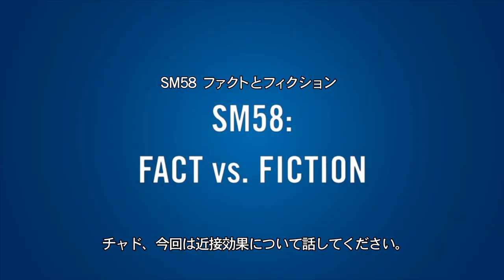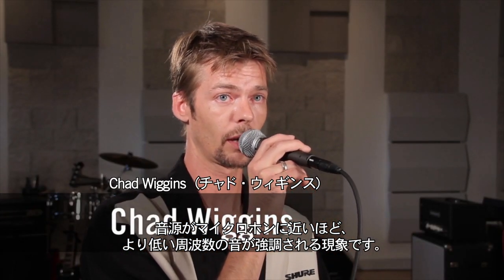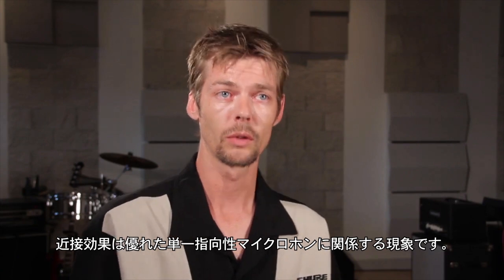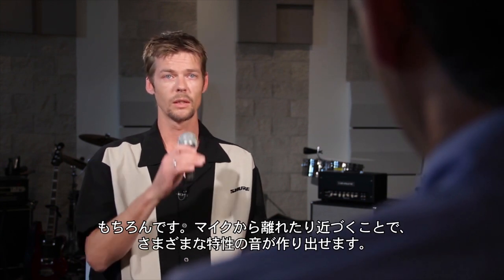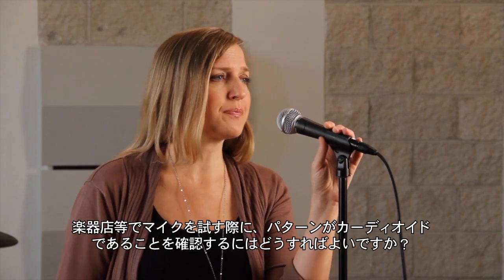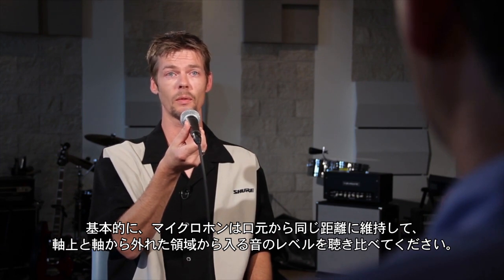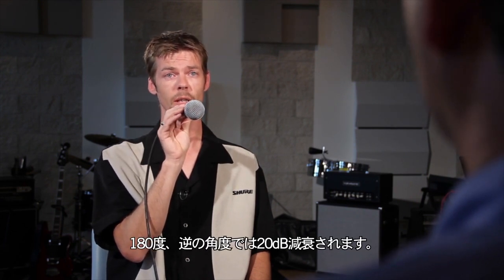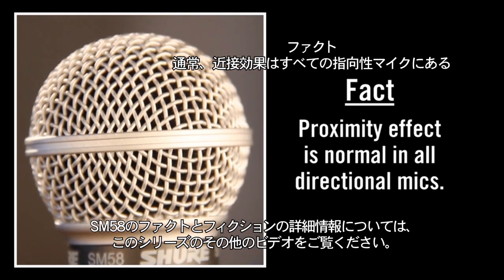SM58の近接効果は悪いこと？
SM58　ファクトとフィクション
SM58でよく誤解されがちなトピックについて、解説していきます。よく耳にする"近接効果"とは？SM58での近接効果の起こり方、その効果についてご説明します。詳細は本ビデオをご覧ください。製品の詳細情報はこちら